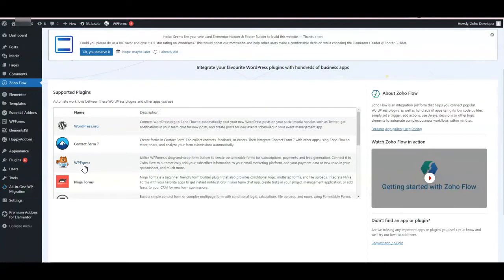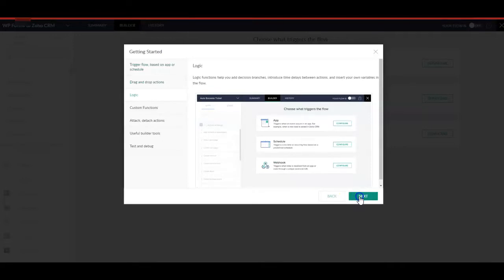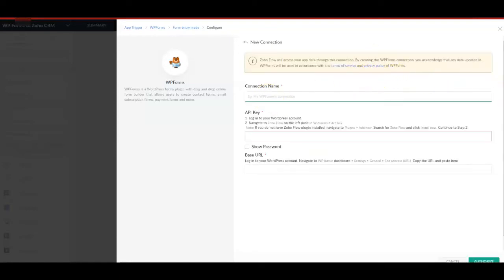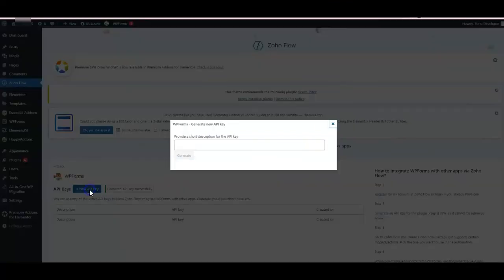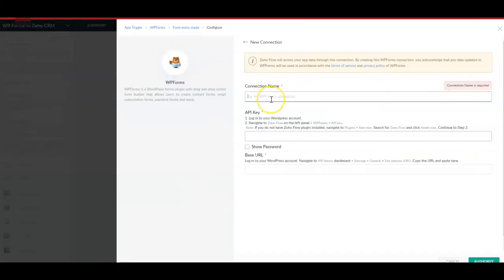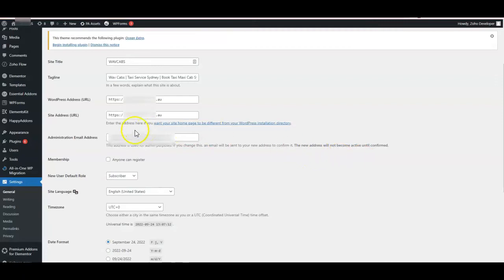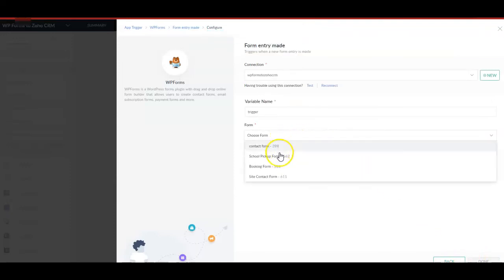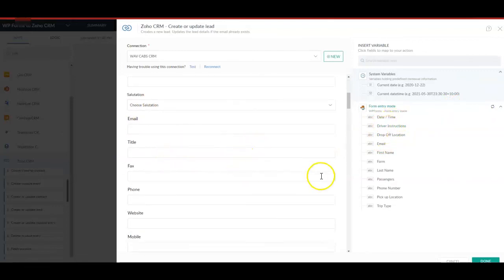How to Integrate WordPress to Zoho CRM via Zoho Flow - The Easiest Way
Simple WordPress with Zoho CRM integration.
raffydiopido(dot)blogspot(dot)com

raffy(at)thecrmcarpenters(dot)com

raffydiopido(at)gmail(dot)com